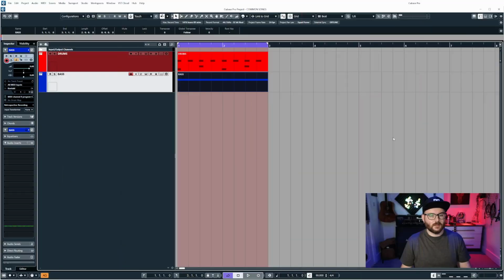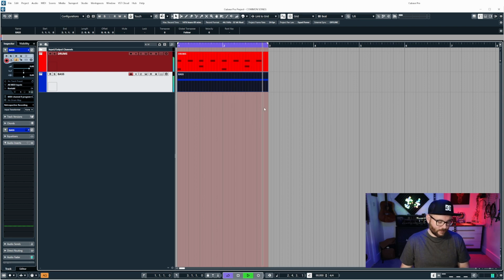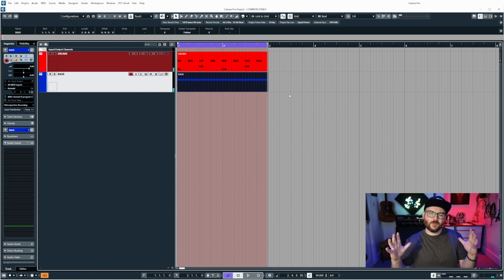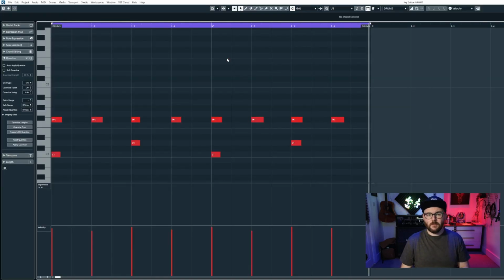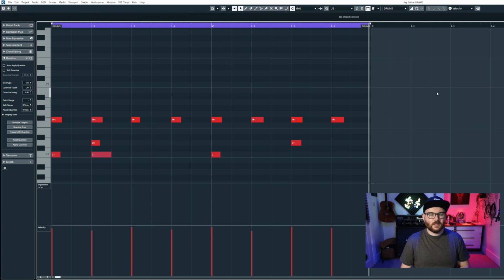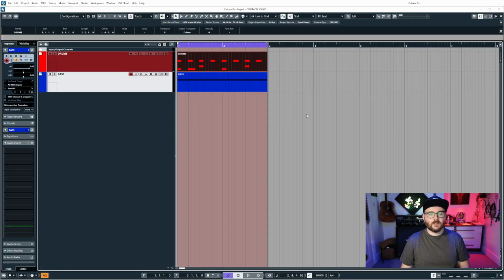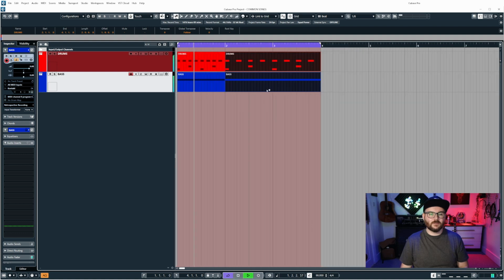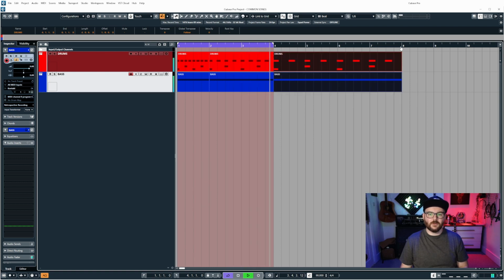Cubase Tips - Time Stretching MIDI Events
A quick way to speed up, or slow down, MIDI parts using the Object Selection Tools 'Time Stretch' function.

Links